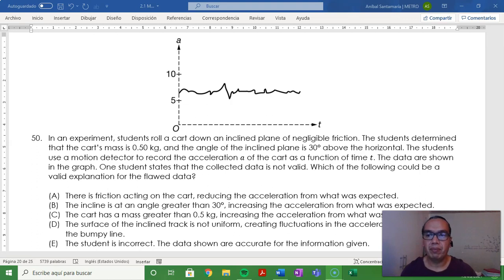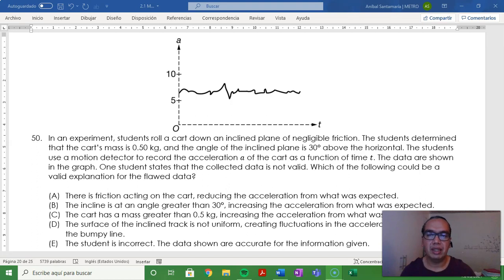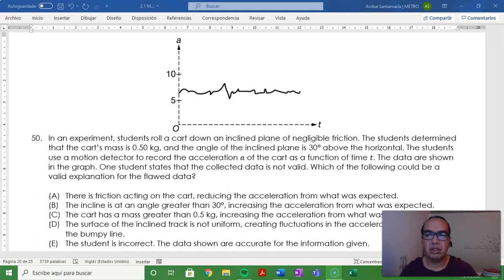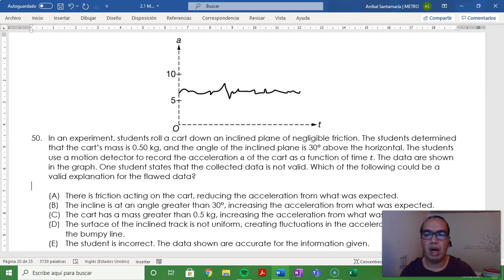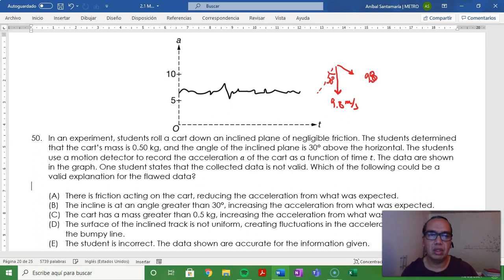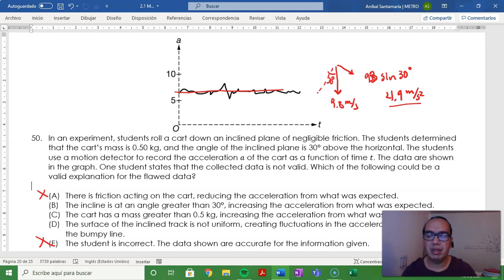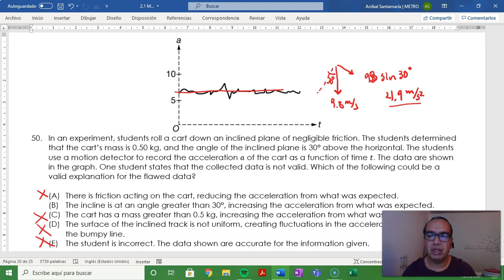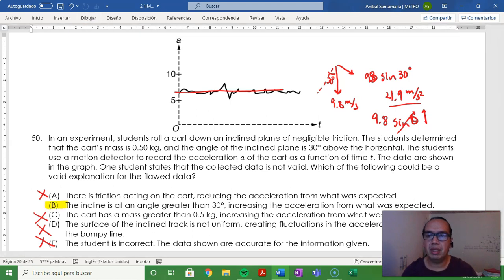2.1-50 Acceleration-Time Graph for an Object Sliding Down an Incline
In this video we discuss possible reasons for a disagreement between values predicted by theory and values measured in a laboratory, about an object sliding down a plane.